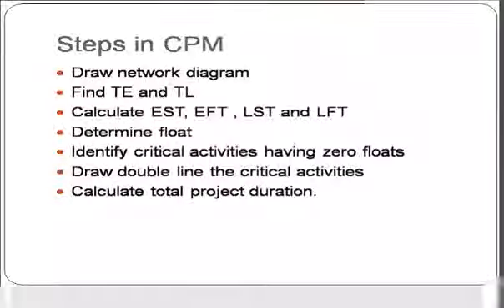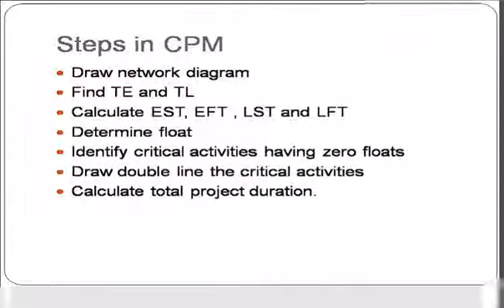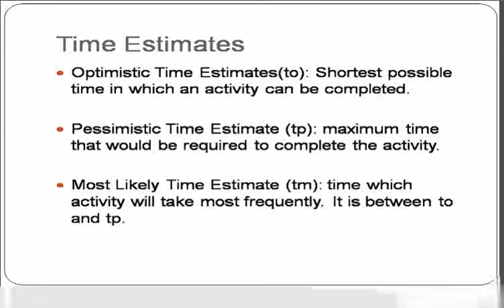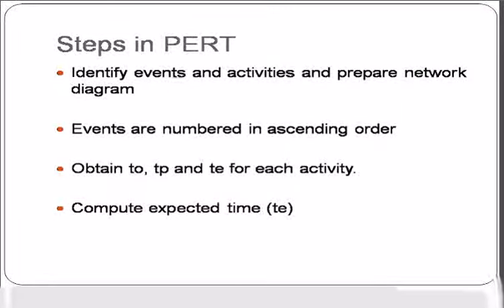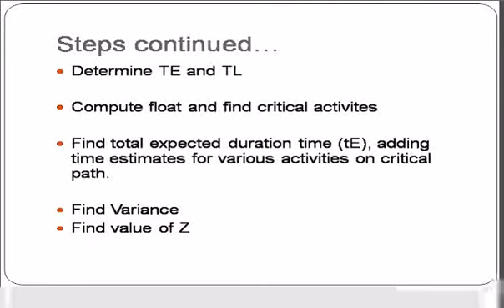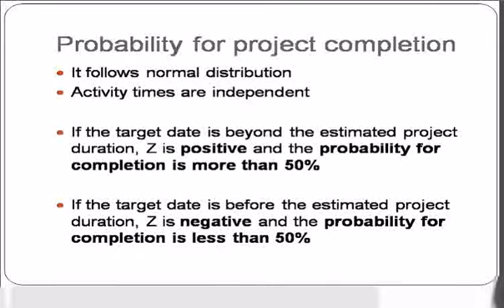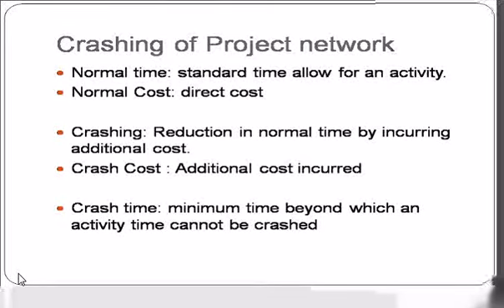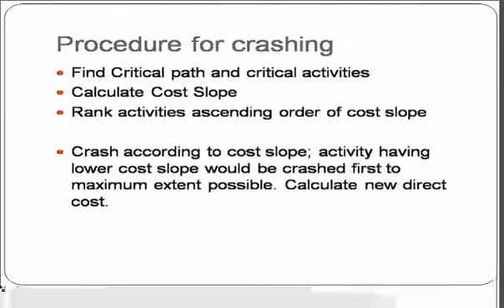Critical Path method and Program Evaluation and Review Technique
CPM and PERT